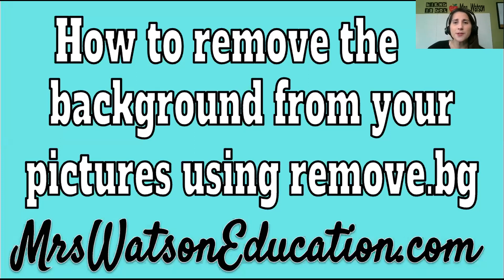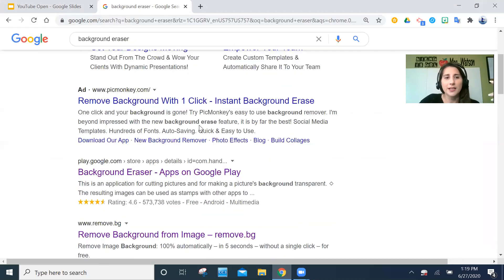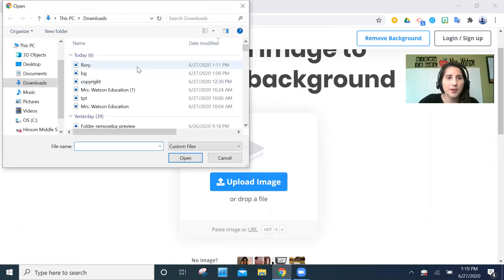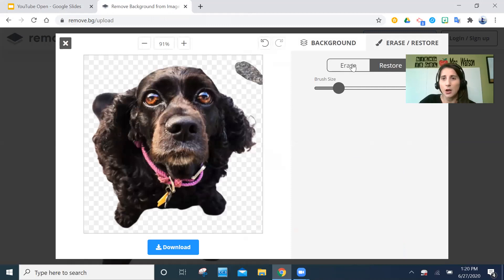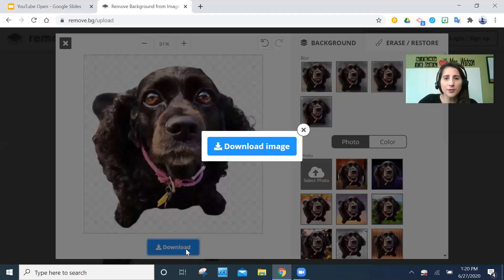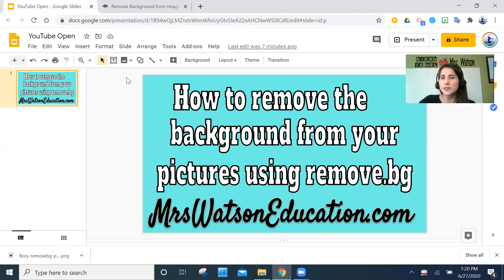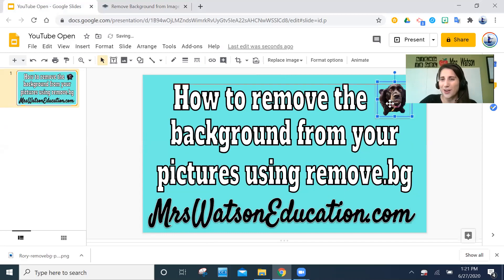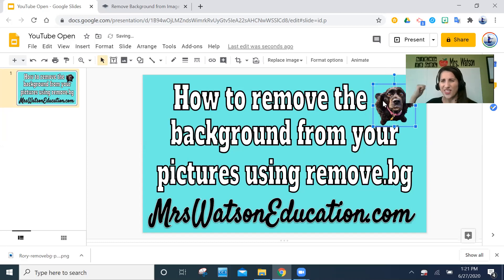Removing image backgrounds with remove.bg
This video is a quick tutorial on how to clean up images you want to use for project be removing the background. There are tons of other programs that allow you to do this, but this is the one that I found and like to use most. Enjoy!